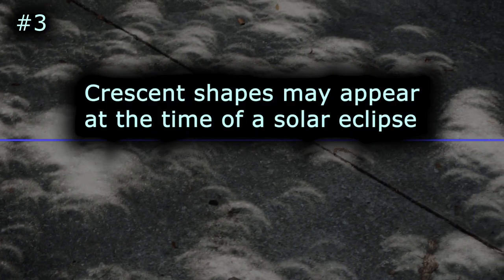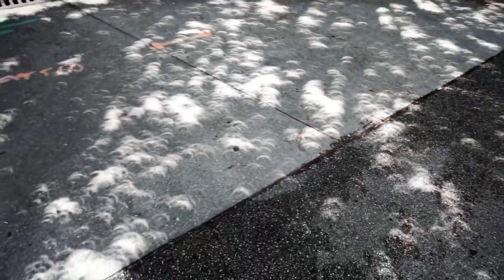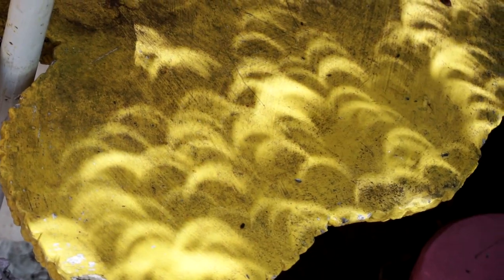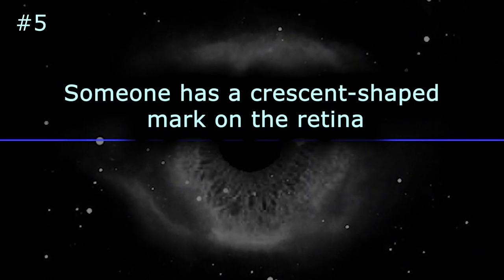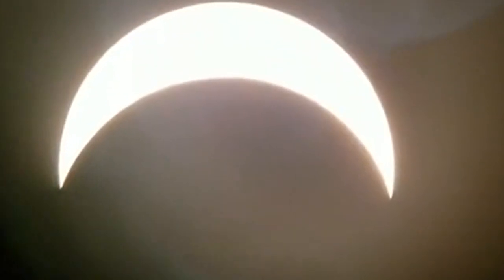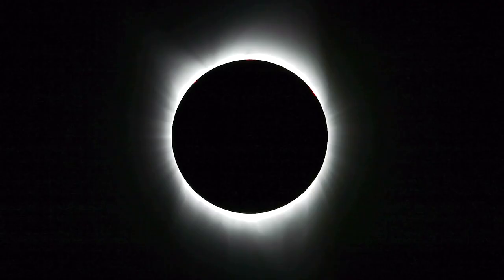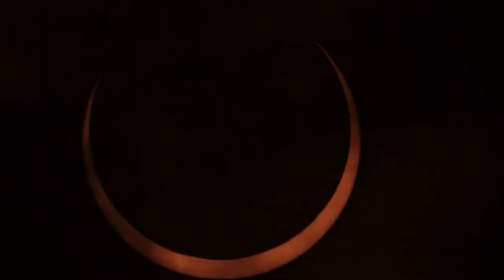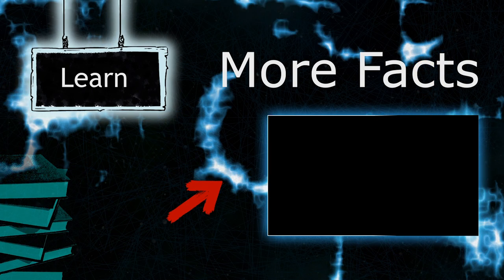7 Facts about Solar Eclipses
7 Facts about Solar Eclipses. The moon and the sun are distanced and sized in a way that enables Earthlings to see something impressive. That's a solar eclipse. I hope you enjoy these seven facts about solar eclipses!

⏱️TIMESTAMPS⏱️
0:00 Intro
0:01 Fact one
0:14 Fact two
0:29 Fact three
0:47 Fact four
0:59 Fact Five
1:11 Fact Six
1:25 Fact Seven

7 Facts about Solar Eclipses

Thanks to everyone who let me use their footage and music. Please check out the channels/videos below!

Picture fact 5 eye by C. Löser from Wikimedia Commons

Some tags for algorithm purposes: 7 Facts about Solar Eclipse, Solar eclipse facts, Facts, Facts about solar eclipses, Solar eclipses, Solar eclipses 7 facts, Facts solar eclipses, Solar eclipse facts,